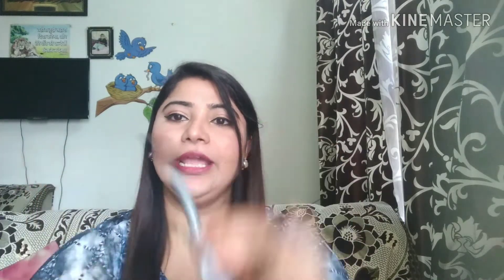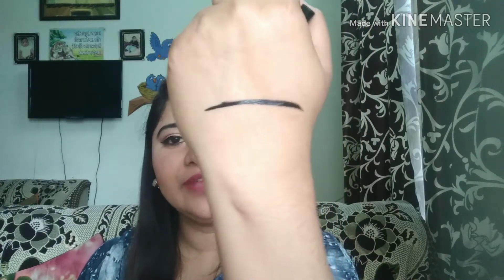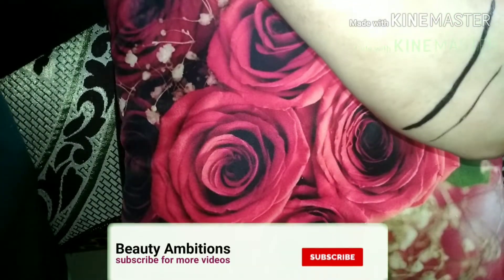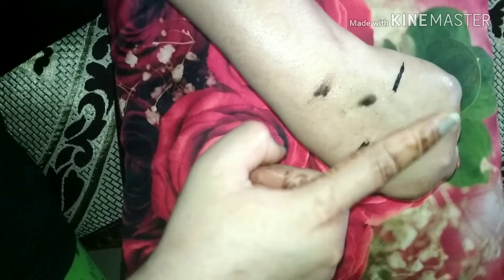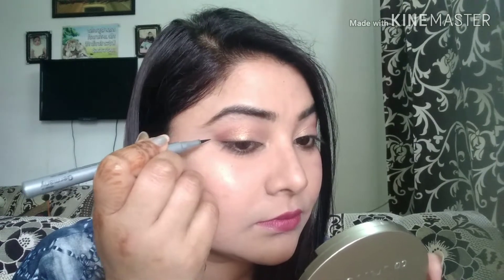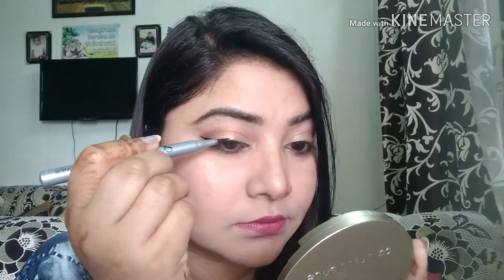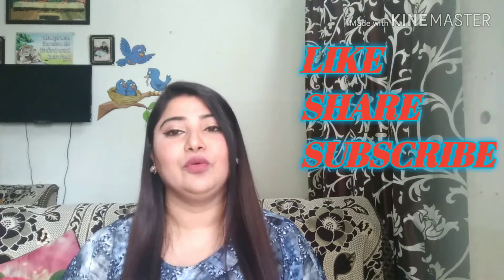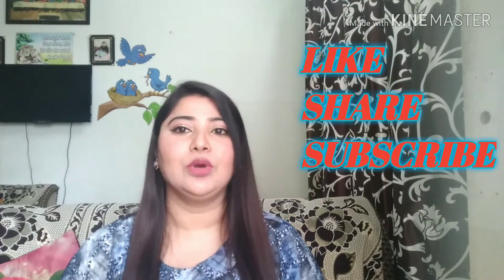Stay quirky liquid pen liner eyenigma reviews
stay quirky liquid pen liner review n demo| stay quirky eyenigma pen eyeliner